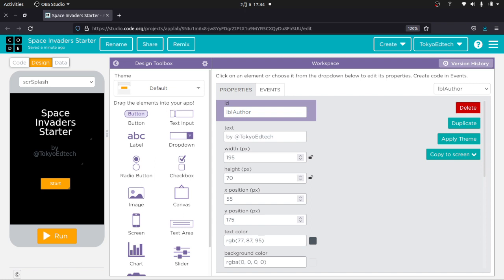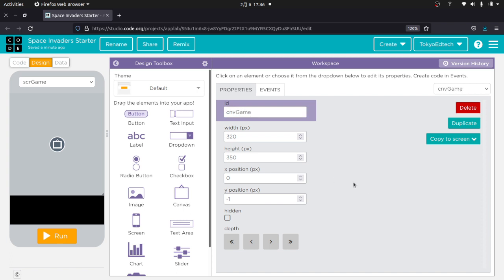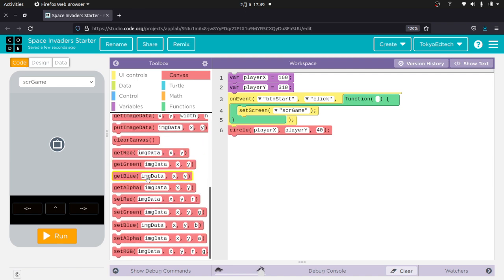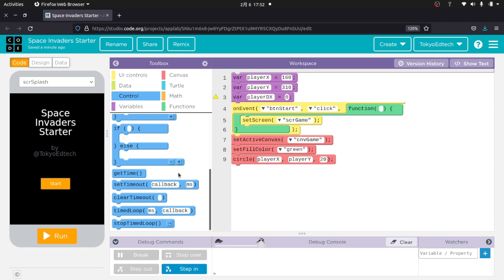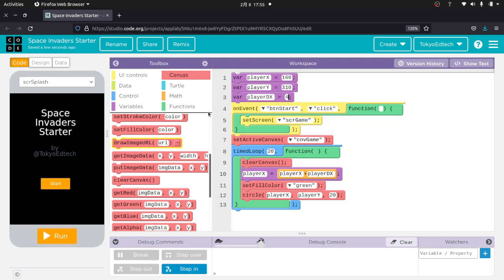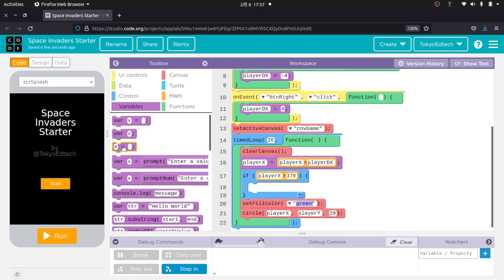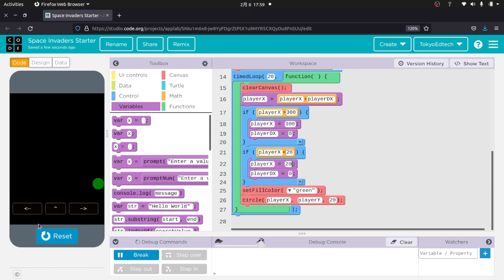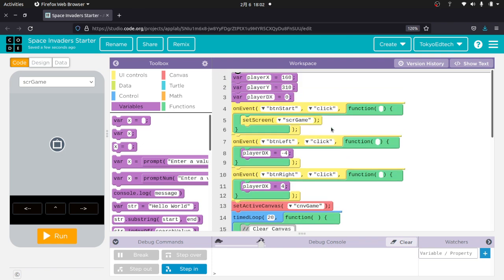App Lab: Space Invaders Starter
In this video I'll show you how to get started with game programming in App Lab by making a simple Space Invaders type game.